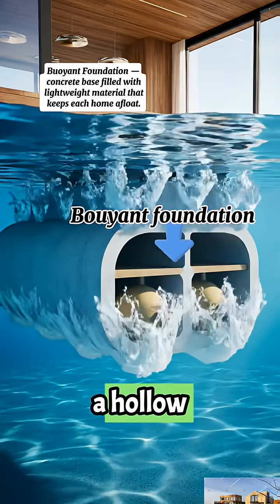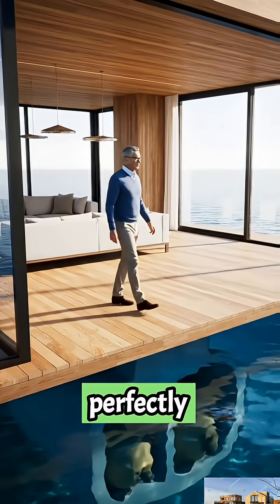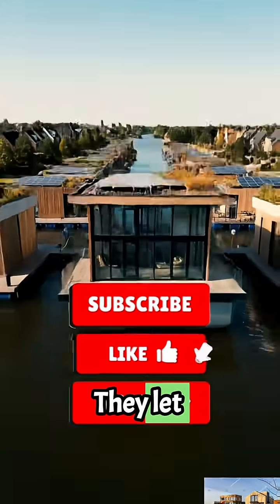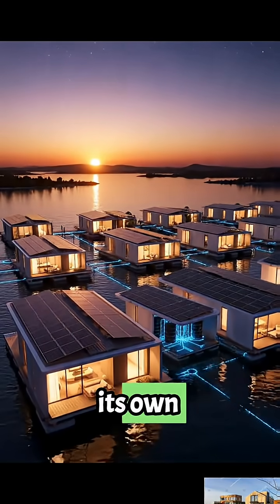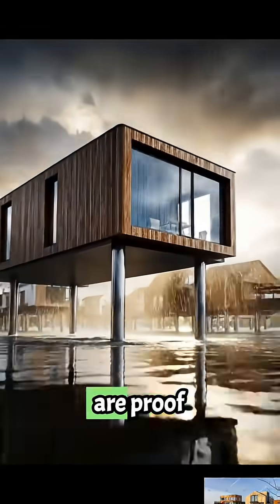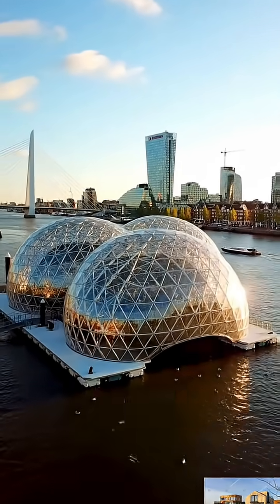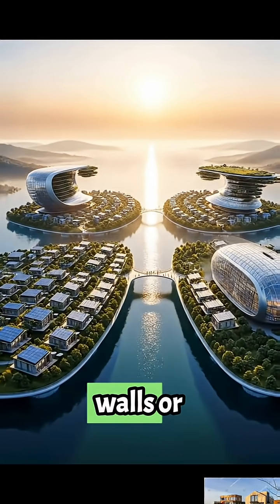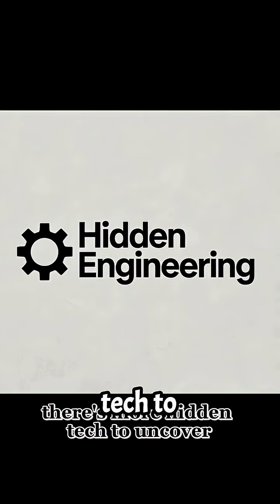Amsterdam’s Floating City:The secrets everyone's OVERLOOKING👀(Part 2)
Hidden in the canals of Amsterdam is a living experiment that challenges everything we know about cities and climate. Schoonschip isn’t just surviving rising seas… it’s redefining urban design.
Imagine an entire village floating on water. check out the video for details.